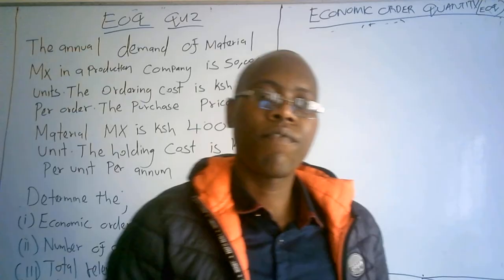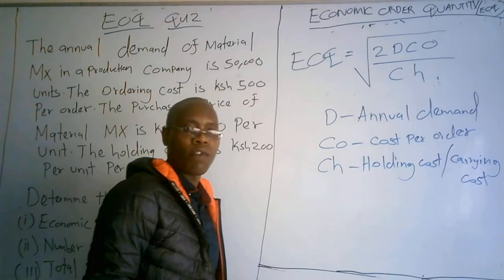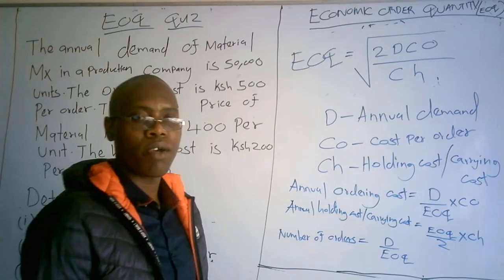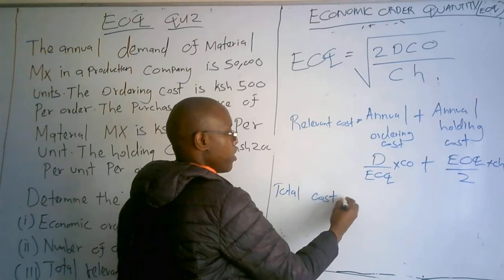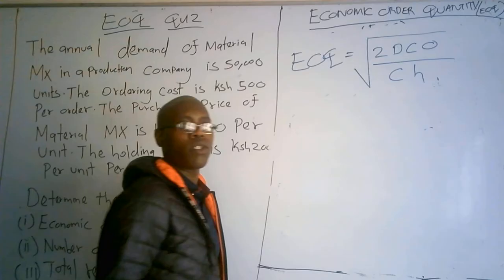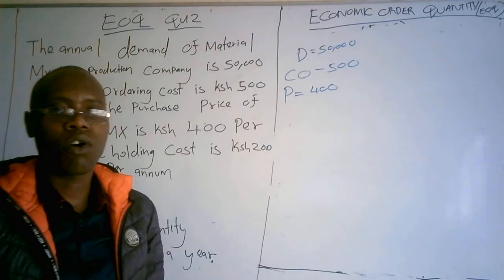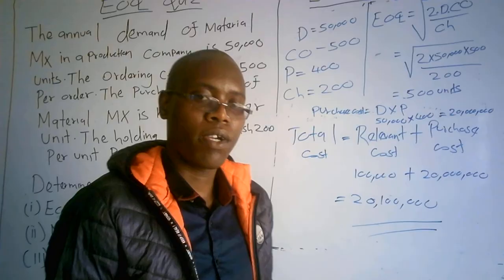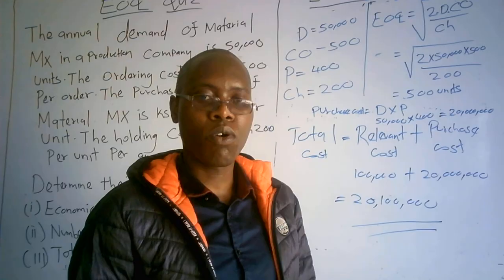ECONOMIC ORDER QUANTITY EOQ KNEC REVISION